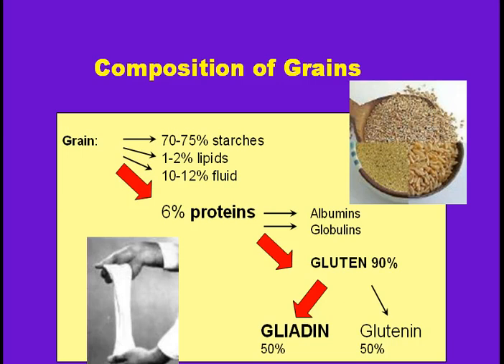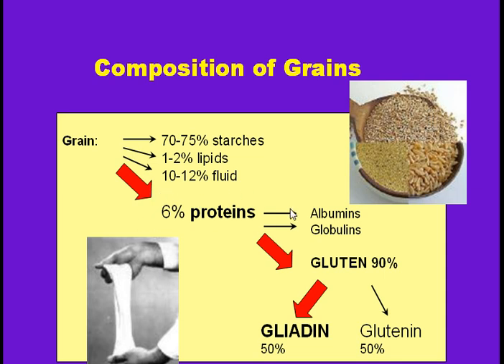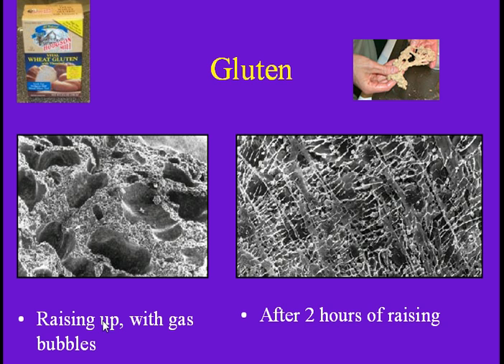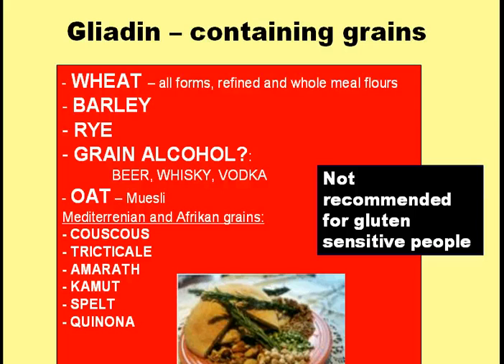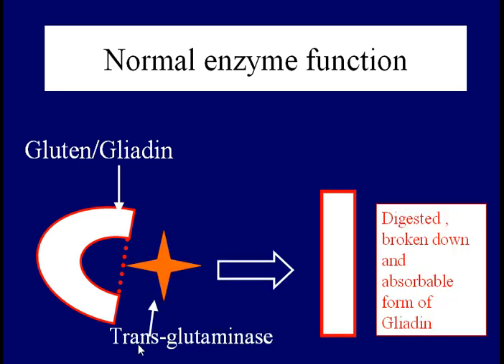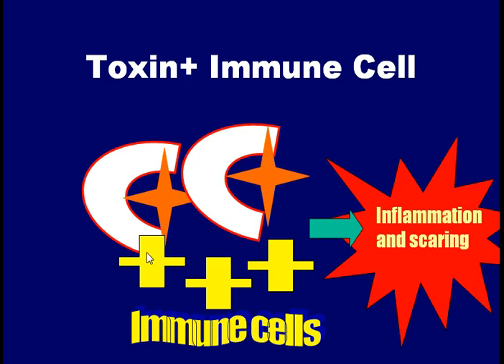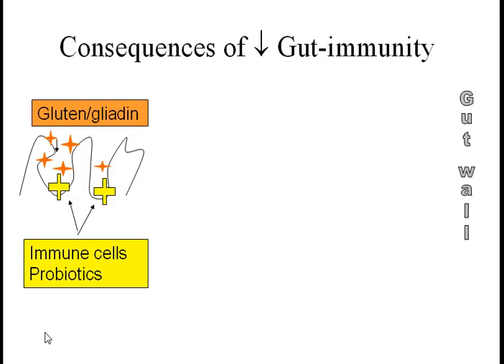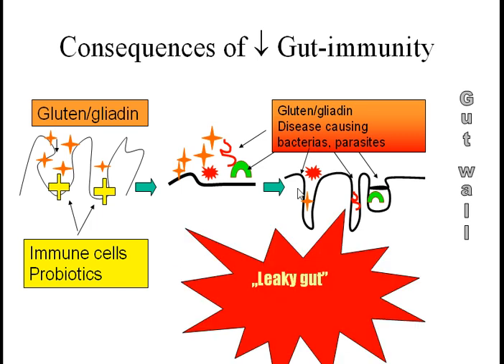Why is not healthy to eat bread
Why is not healthy to eat bread? by Dr Zsuzsanna Fajcsak